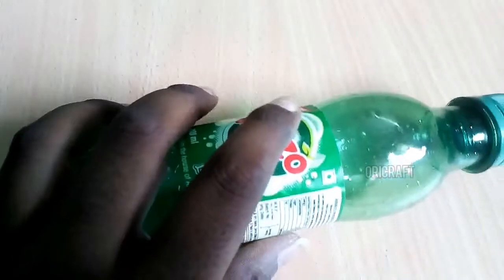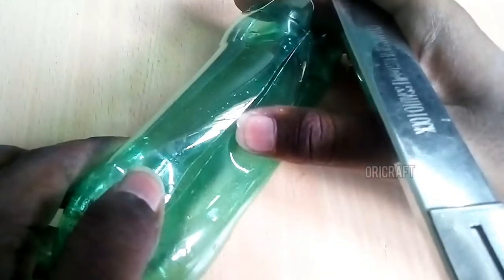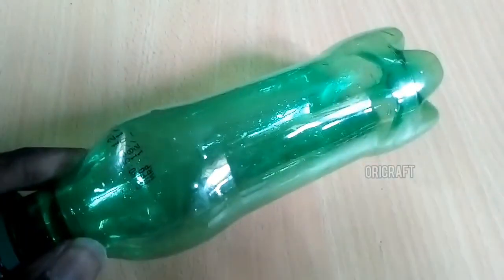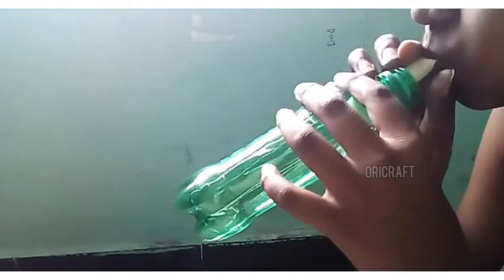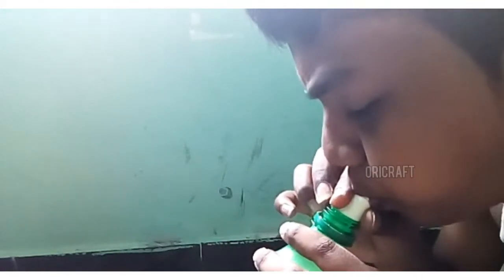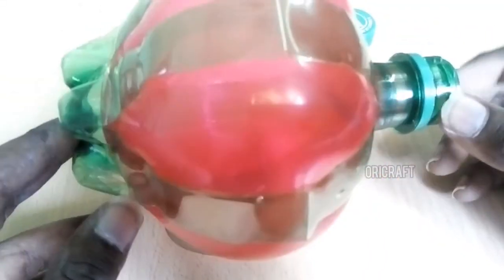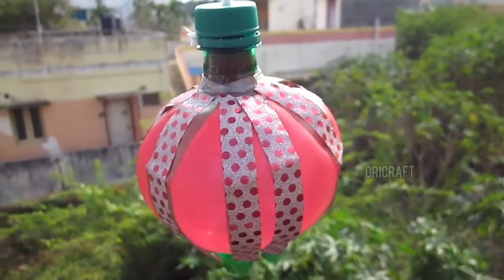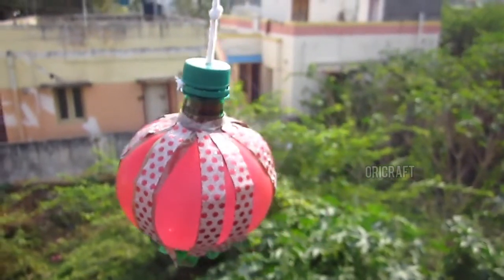balloon idea ! |balloon lamp| tamil